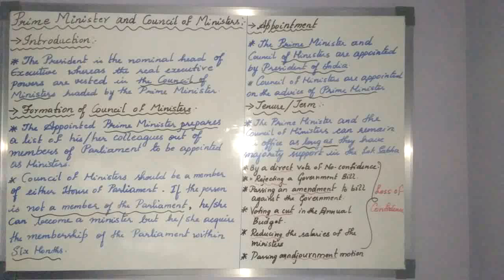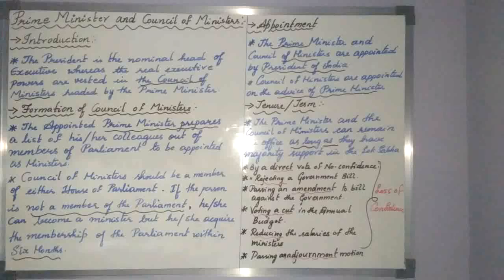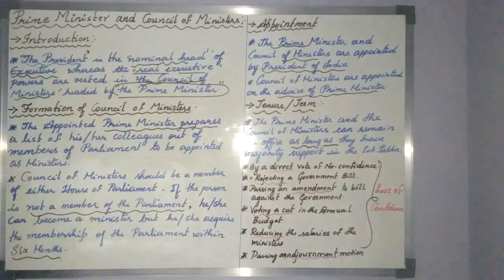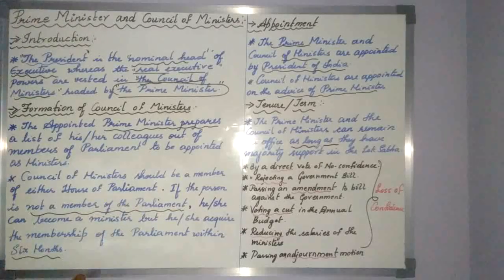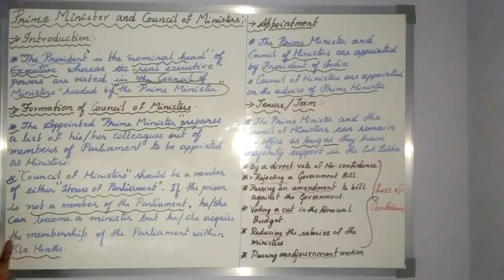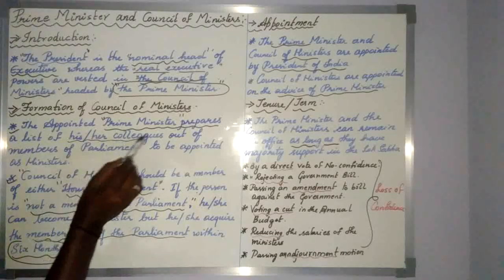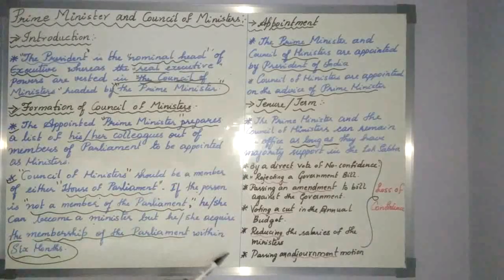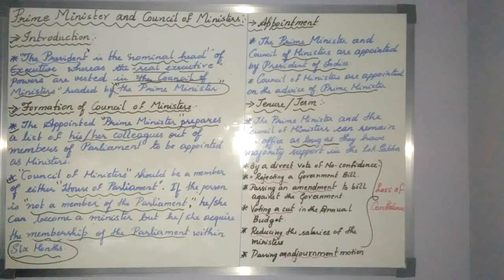Prime Minister and Council of Ministers /Part-1